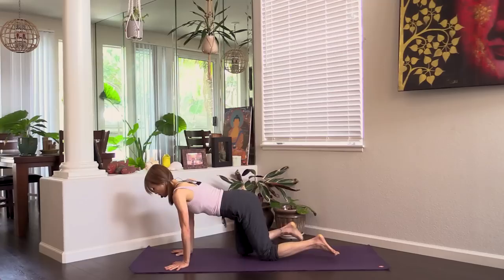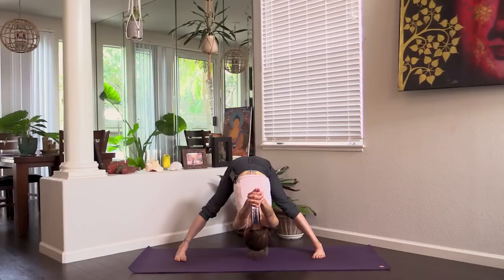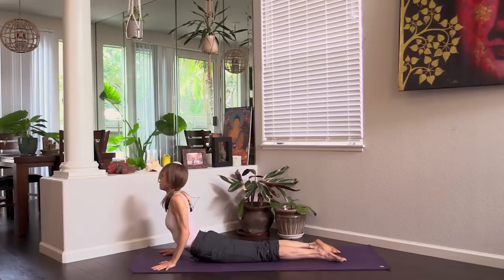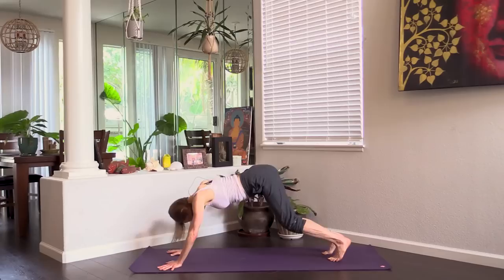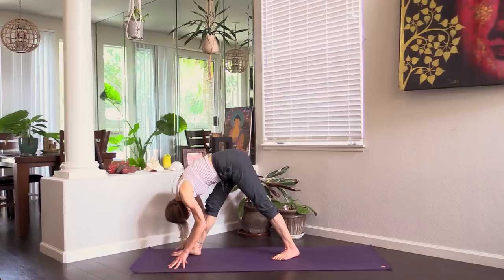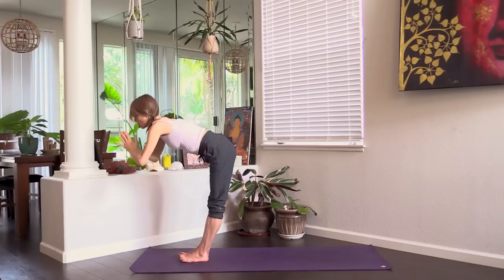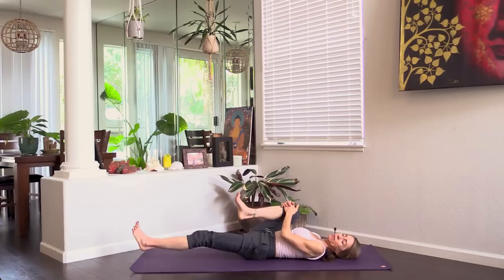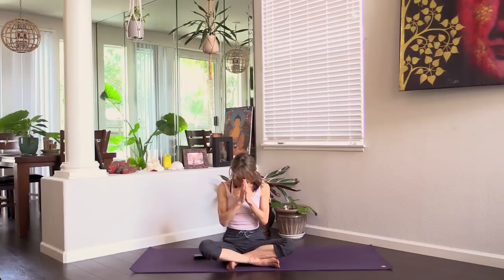Power Yoga Flow ~ Full Class!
The perfect, full power yoga class wrapped into a 35 minute yoga flow! Get your cardio, strength building, stretches, balance practice, breathing, and soulful, mindful meditation right here. And in just 35 minutes , this full power yoga practice is approachable and easily fit in to any schedule!

and Discover longer practices, special livestreams, workshops, series, yoga challenges and the ability to organize your practice with our easily navigated site featuring tools that to help you track your progress, customize your practice, easily filter & access the Heart Alchemy Yoga catalog and stay motivated and inspired.

💫💫💫 May All Beings Be Happy, Peaceful, and Free 💫💫💫

Michelle Goldstein is a co-founder of Heart Alchemy Yoga, one of Southern California’s fastest-growing yoga and wellness YouTube channels. She leads power yoga workshops, immersions, and retreats worldwide.

Known for her creative vinyasas (sequences of yoga asana) and pranayama, Michelle’s teaching integrates various forms of movement and meditation set to powerfully inspiring backdrops of music.

Approaching instruction with a deep spiritual reverence for the sacredness of yoga, coupled with a joyous playful sense of humor, Michelle's classes offer a safe, nurturing, and challenging environment for students to come and explore their mental and physical boundaries.

✨✨✨✨✨✨✨✨✨✨✨✨✨✨✨✨✨✨✨✨✨✨✨✨✨✨✨✨✨g